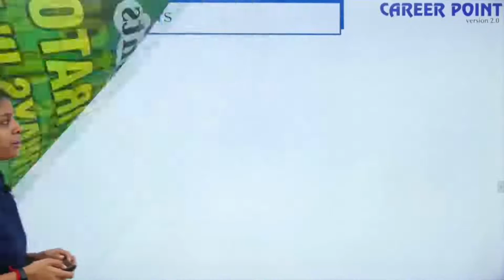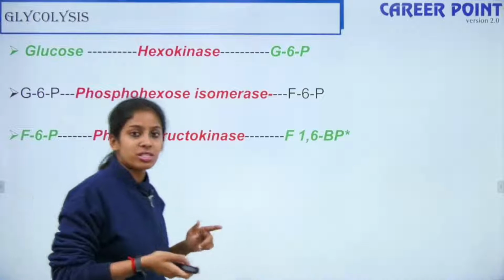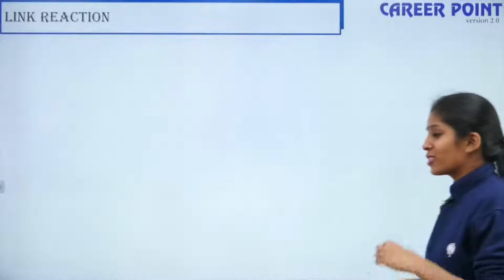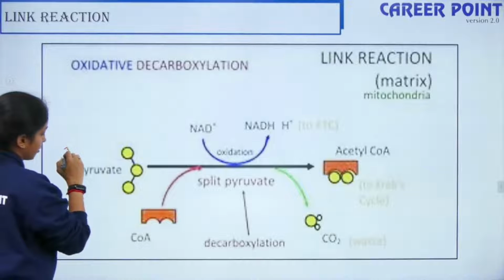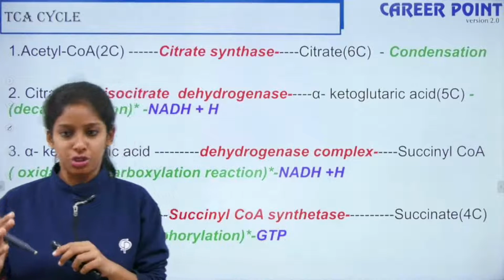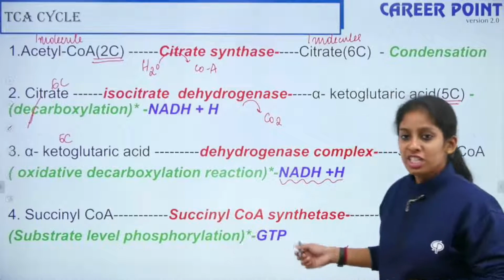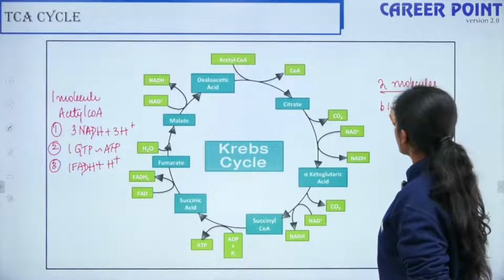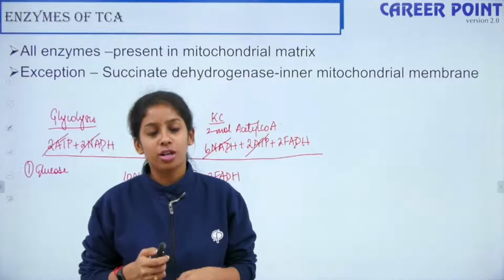Respiratory Pathways In Plants | Highlights | Biology | Krishna Ma'am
@eCareerPointEnglishMedium brings an interesting live session for NEET aspirants to prepare for NEET 2022. In this Highlight series, Krishna Ma’am will be highlighting the important points in the Respiratory Pathways of Plants Part 2. This will also prove to be a quick revision of the same topic.

Social Media Pages
1. Get Unlimited access to LIVE sessions and study with your favorite teachers.
2. Get Unlimited Doubt Discussions During Live sessions.
3. Get an interacting Learning with Fun experience with in-class quizzes and leaderboard.
4. Get full access to structured long-term courses.
6. Study from home at your convenience and pace and participate in the quizzes and daily sessions.
7. Unlimited access to Free Stuff.